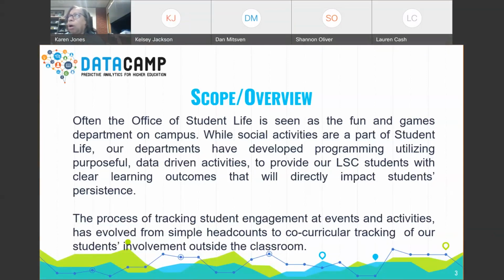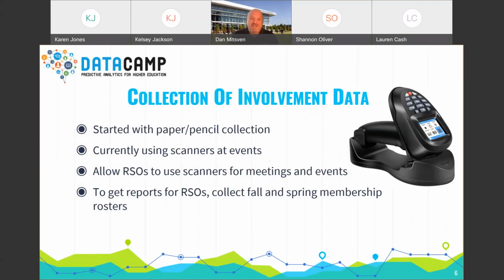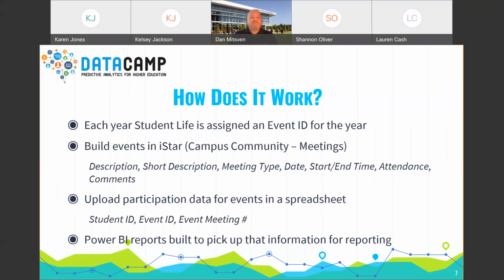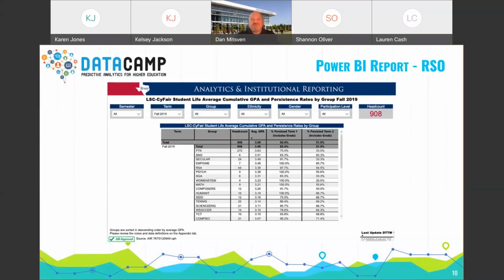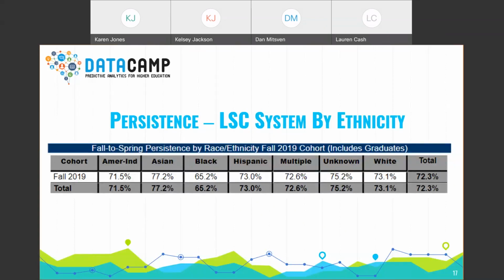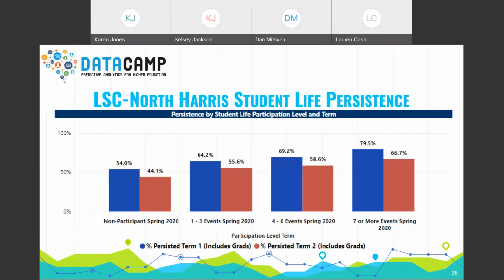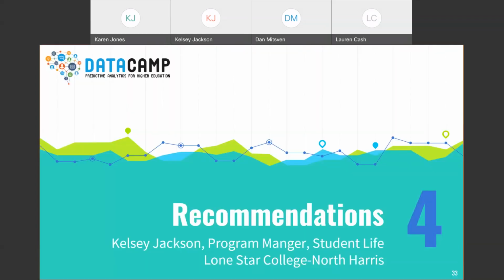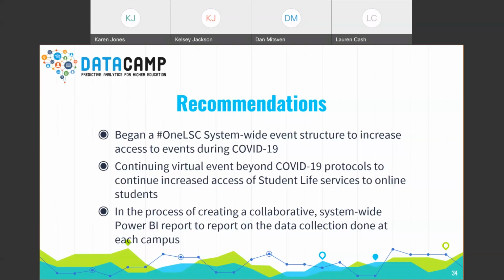Persistence and Retention The Student Life Factor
Data Camp is a conference that focuses on all things related to analytics. The conference is hosted by Lone Star College-Montgomery.

Karen Jones, Manager of Student Life